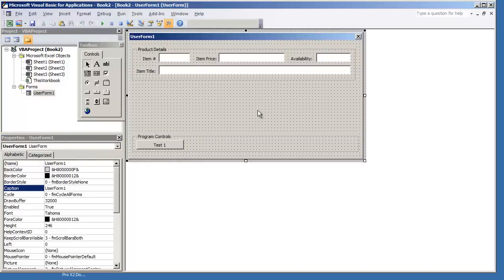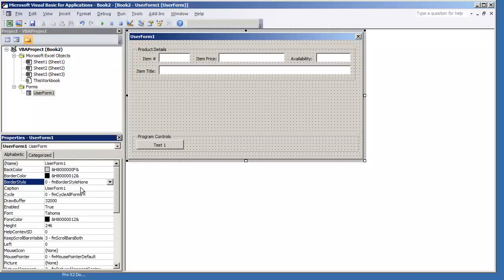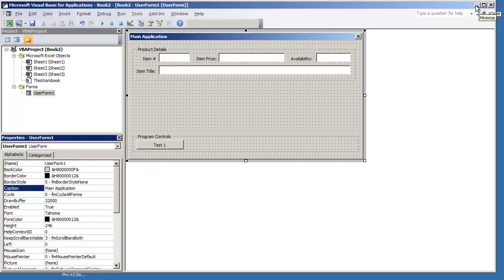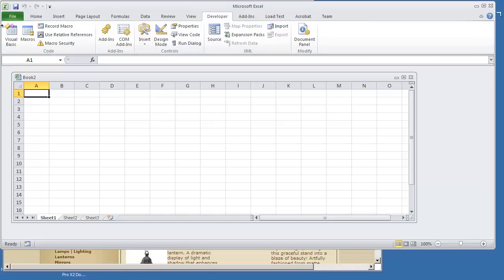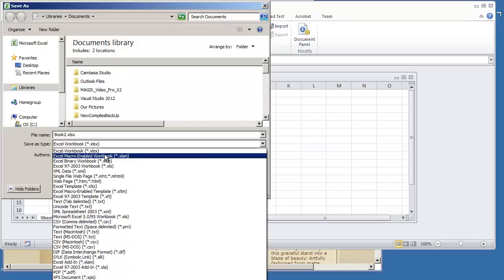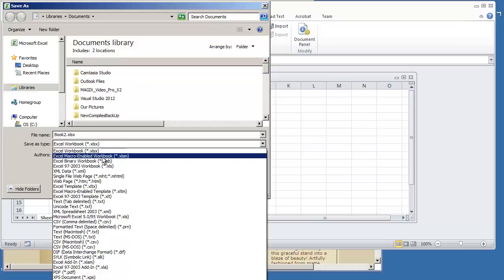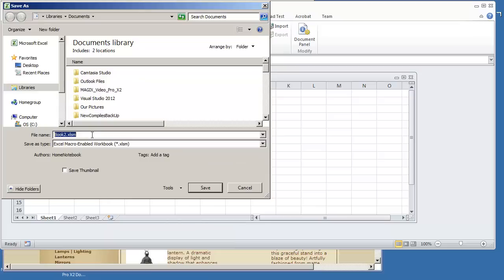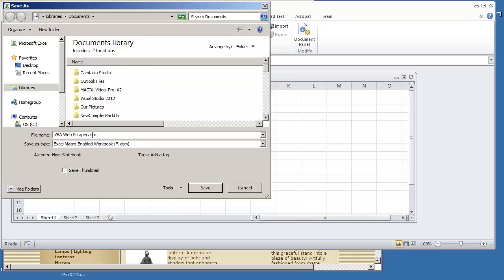Web Scraper VBA Application1.06-Saving the File as a Macro Enabled Application Workbook